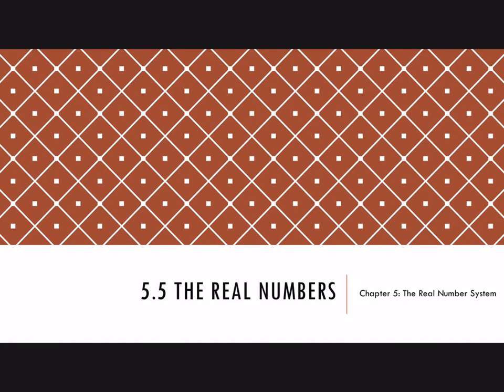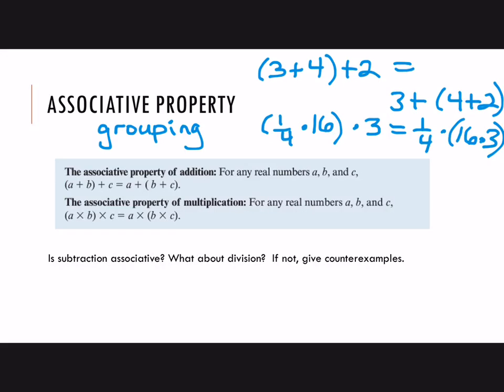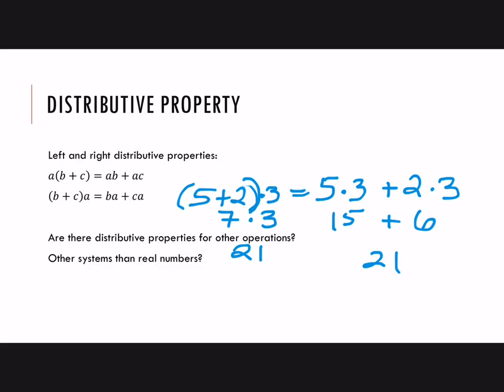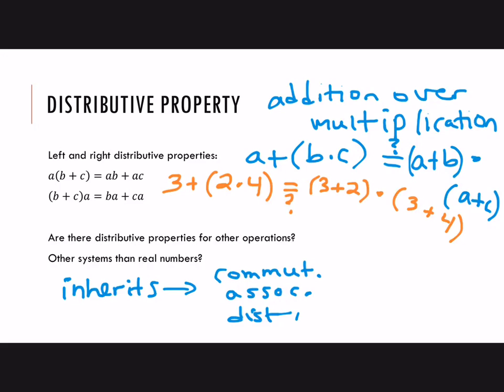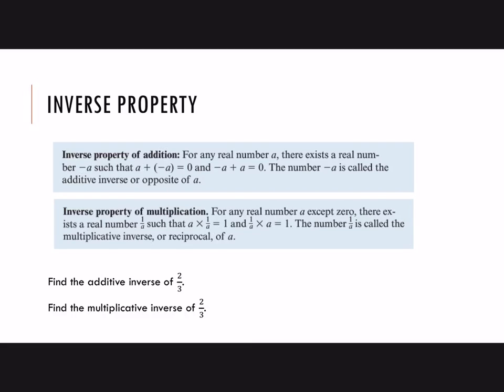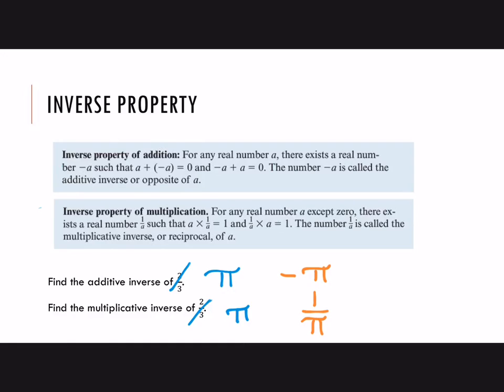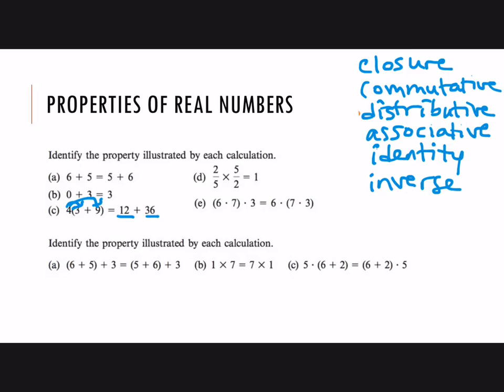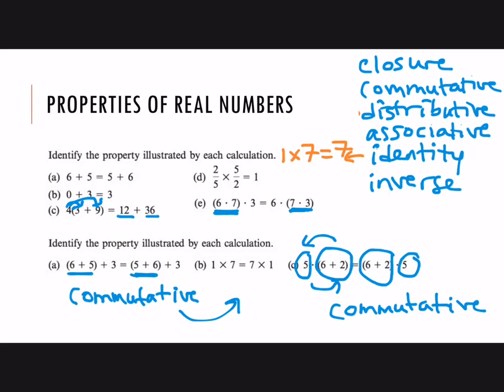Properties of Real Numbers